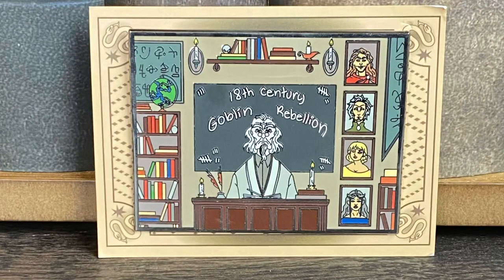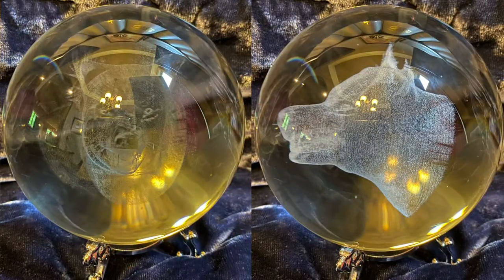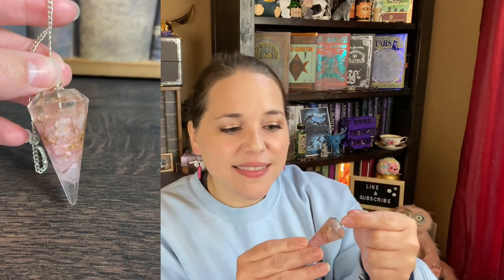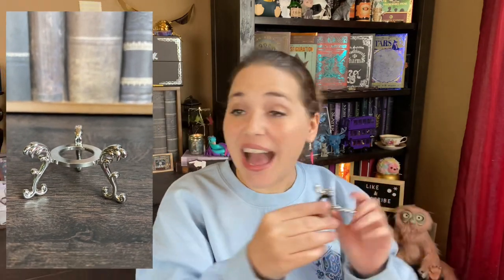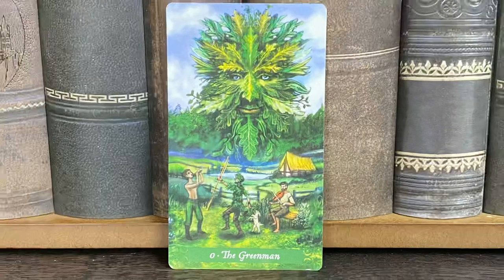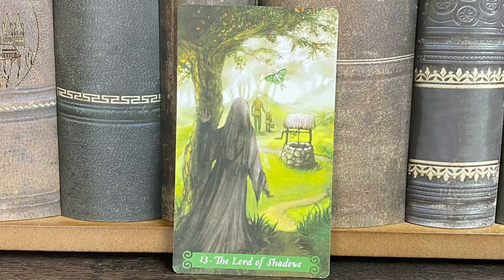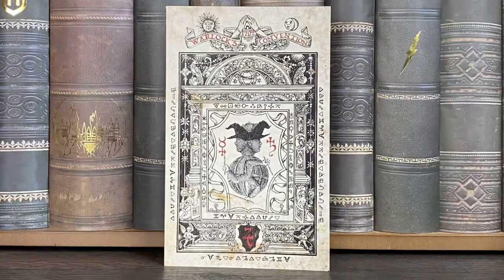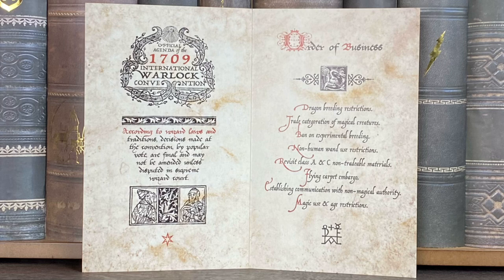The Wizarding Trunk Magical Lesson Series | Divination & History of Magic | Harry Potter Unboxing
Hey guys!! Welcome back to another magical unboxing video!! Today, I will be unboxing my box from The Wizarding Trunk! This is the sixth box in their Magical Lesson Series! As always, I would love to hear from y’all I’m the comments down below!